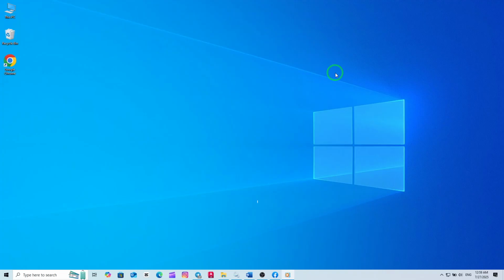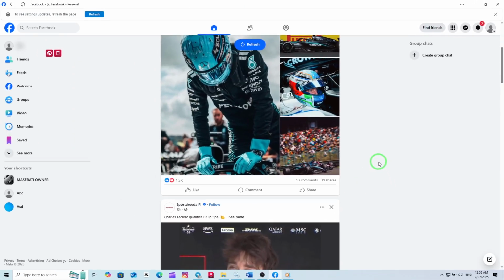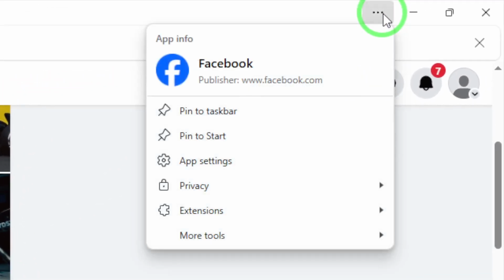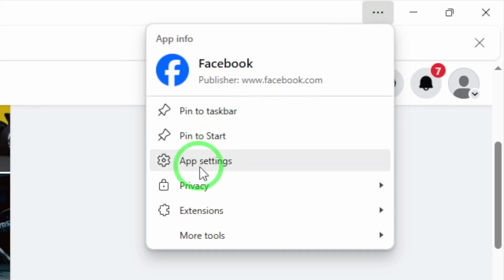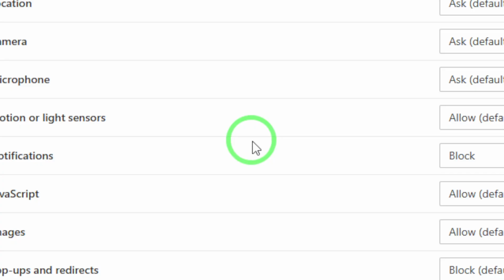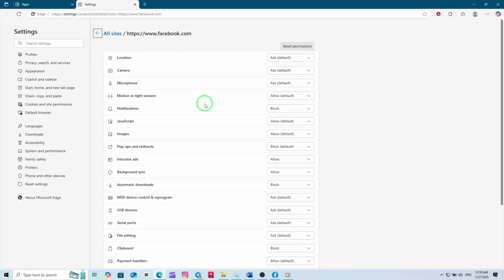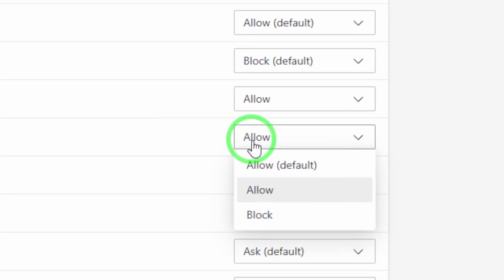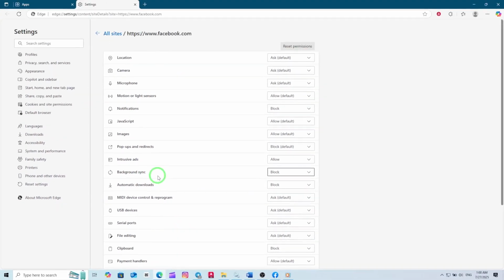How To Block Background Sync Permission On Facebook App On PC (New Update)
Learn how to block background sync permission on the Facebook app on your PC with the latest update. This step-by-step guide will help you easily manage your Facebook app settings and improve your privacy by blocking Facebook's background syncing feature.

Follow these steps to block background sync permission:

1. Open Facebook app

2. Click on the three dots at the top of the page

3. Click on App info, then enter Settings

4. Click on More settings & permissions

5. Next to Background Sync, choose Block

Take control of your Facebook privacy and make sure apps only work when you want them to. This quick tutorial works with Facebook’s newest update, so you get the most up-to-date instructions for blocking background sync on PC. Learn how to secure your personal data while using Facebook's desktop experience-
Timeline:
00:00 Start
00:12 How to do it
01:05 End